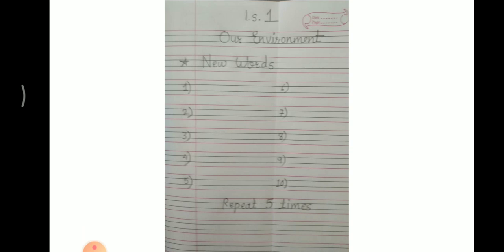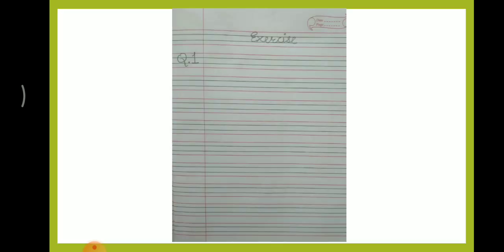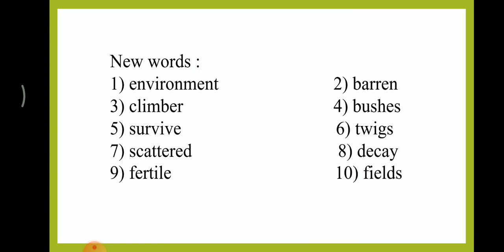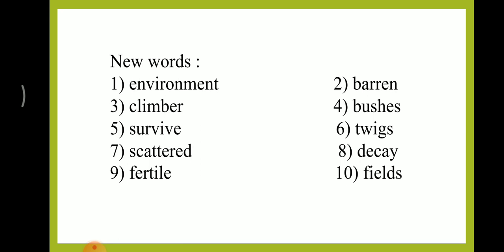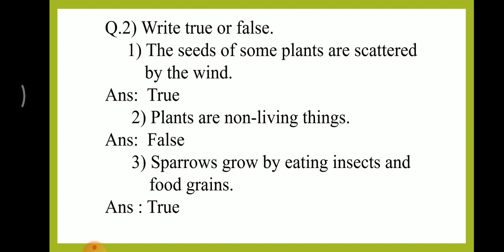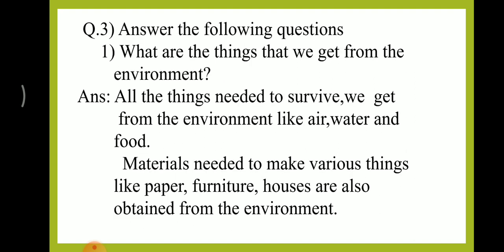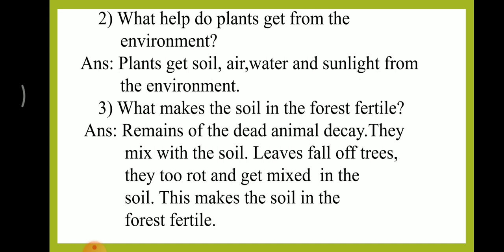Std 3 EVS Ls 1 Exercise